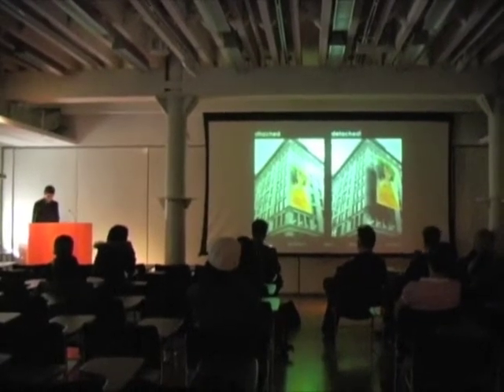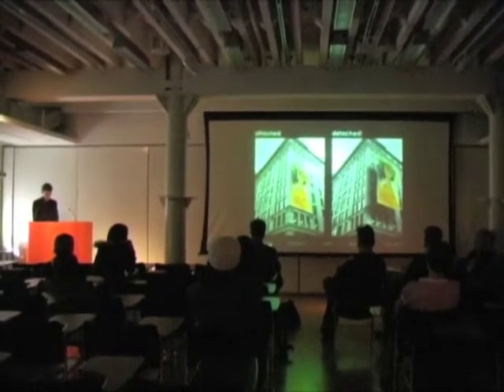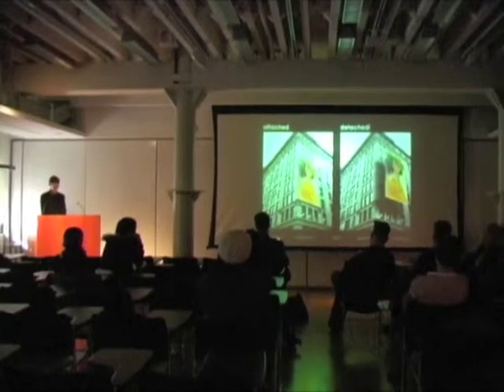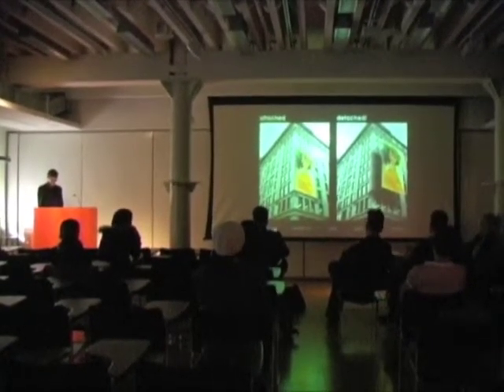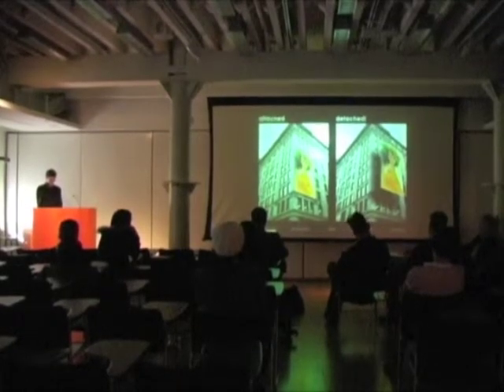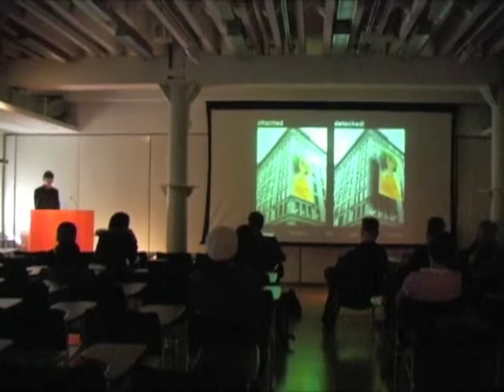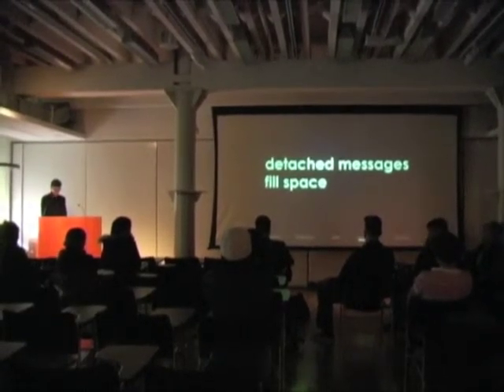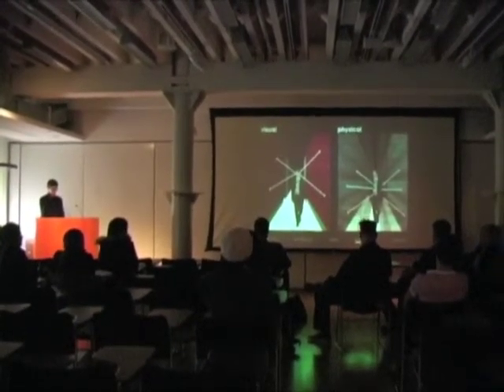Detached Messages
Adam Pruden
Pratt Institute
Grad. Communications Design
Fall '09
Thesis 1 Presentation: "Detached Messages"